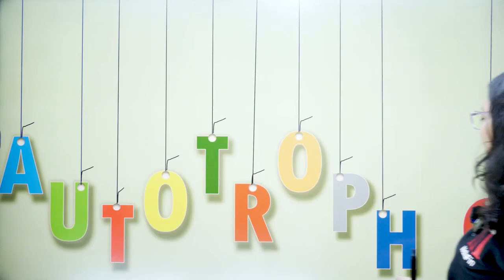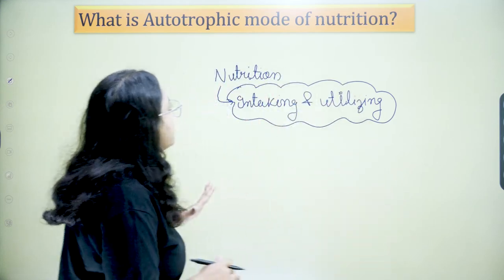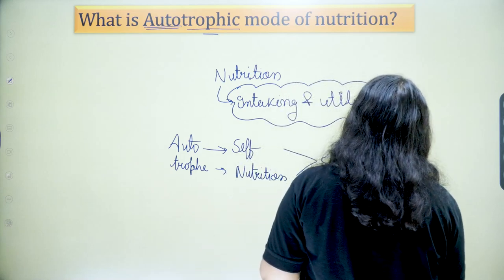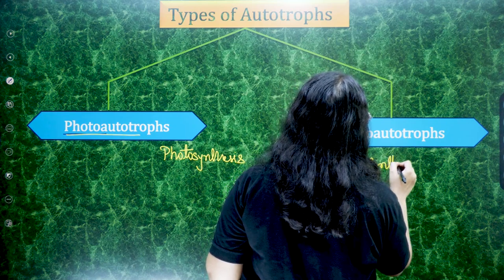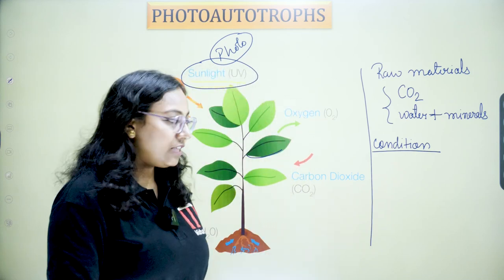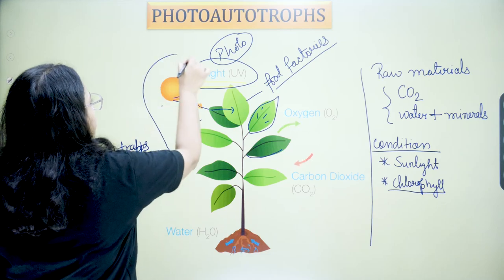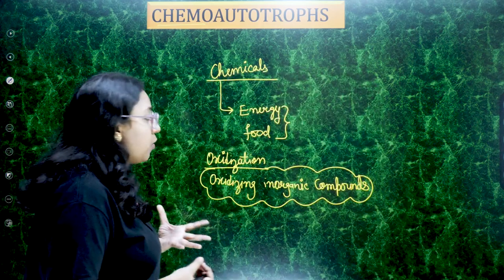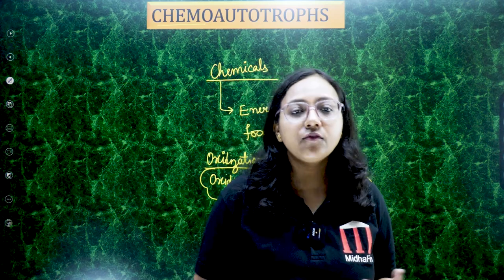Types of autotrophic mode of nutrition.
This video is specially for those students who are going to appear in the 10 board examination this year. Some concepts are very hidden and we generally miss these types of concepts. But you don't worry I have brought one such concept so that you can score full! So, today aur topic is about the classification of autotrophic mode of nutrition. Do watch the video till the end to ace your knowledge. Comment down your doubts, you will definitely get a solution soon.